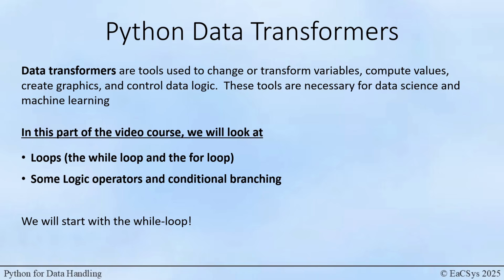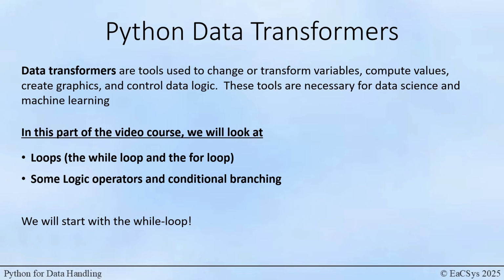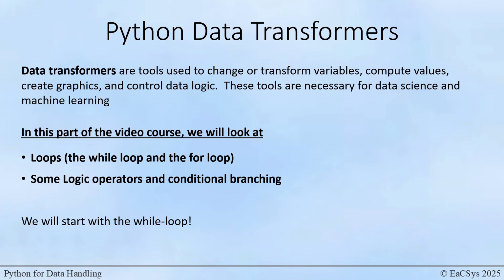Python Data Transformers Mini Course Overview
This playlist course will teach you some Python concepts and teach you to use some of Python's data transformers with the perspective of data handling.

You will learn deep and useful knowledge about Python data transformers, for example, the while-loop, the for-loop, and conditional code branching, all with the perspective of data handling.

This playlist course is a part of the commercial Udemy courses Master Python for Data Handling and Master Pandas and Python for Data Handling.